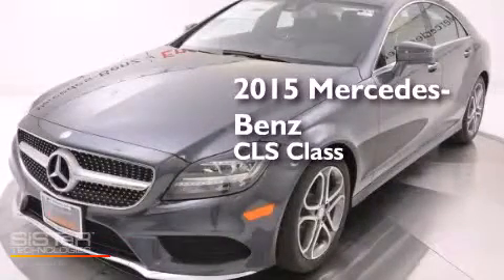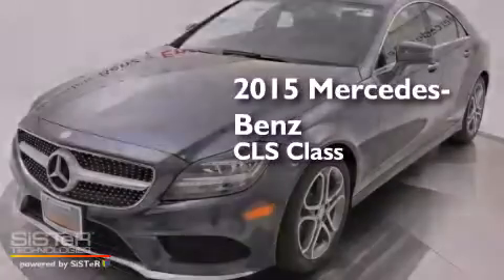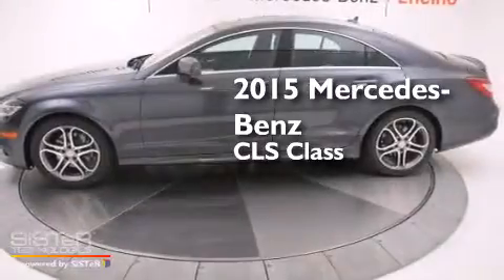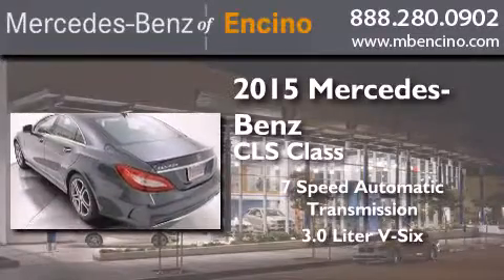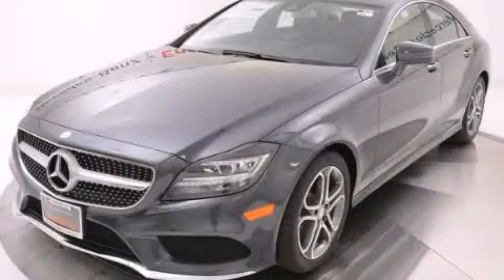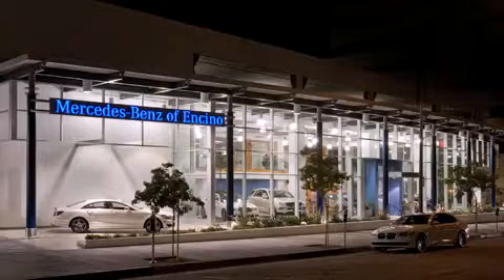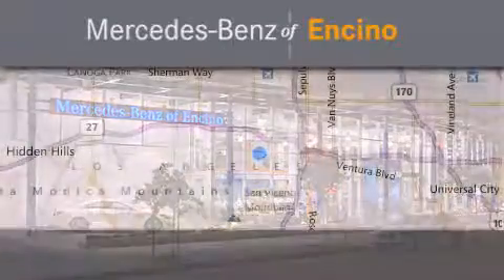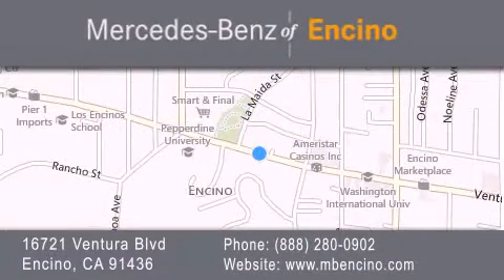2015 Mercedes-Benz CLS400 Encino CA 91436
We have been honored to serve the Encino CA area , we promise that your experience at our dealership will exceed your expectations ! Year : 2015 Make : Mercedes-Benz Model : CLS400 Engine : Twin Turbo Premium Unleaded V-6 3.0 L/183 Trans . : Automatic Exterior : Steel Grey Miles : 6 Interior : Charcoal Leathe Stock : 46782 Mercedes Benz of Encino 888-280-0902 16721 Ventura Blvd Encino , CA MercedesBenzOfEncino